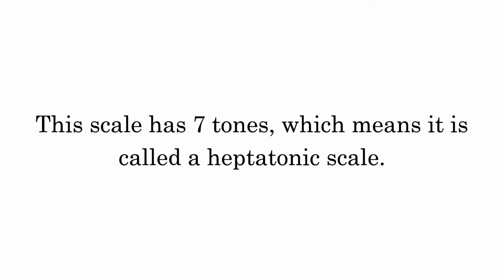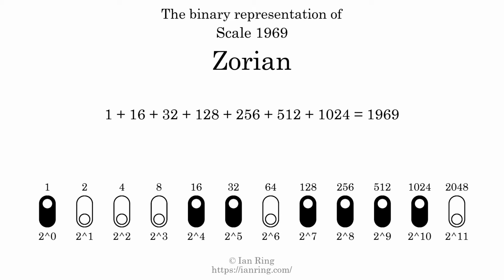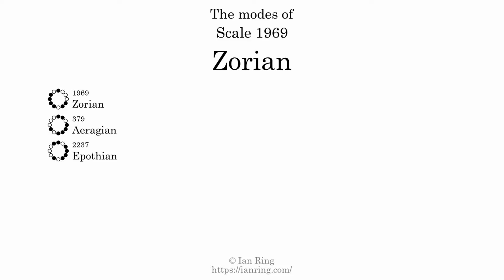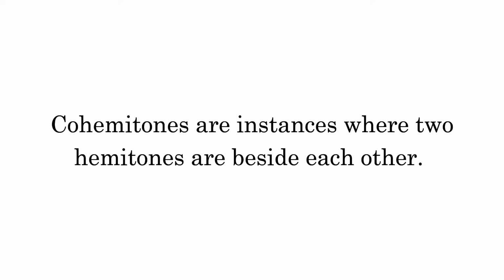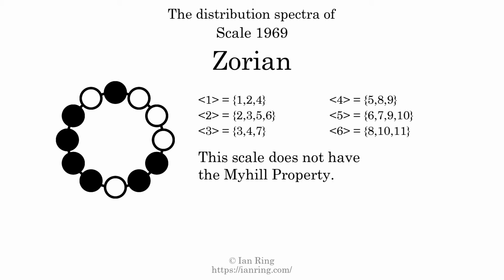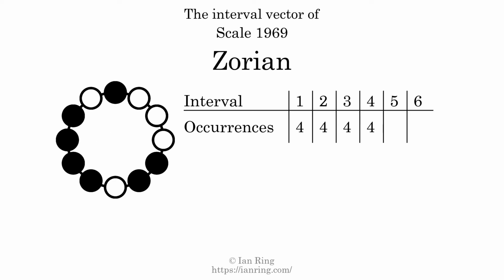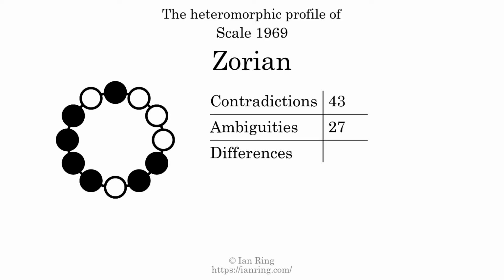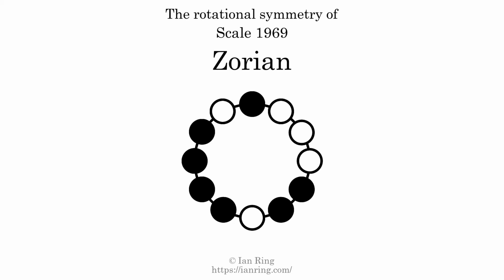Scale 1969: Zorian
More than you will ever need to know about Scale 1969, a heptatonic scale also known as "Zorian". Part of an enormous series of scale analysis videos by The Exciting Universe Of Music Theory.